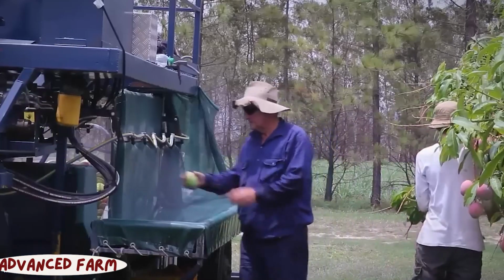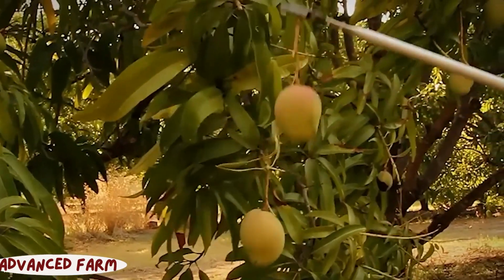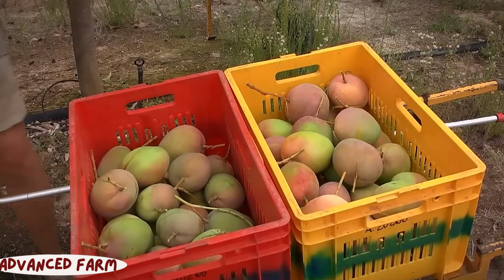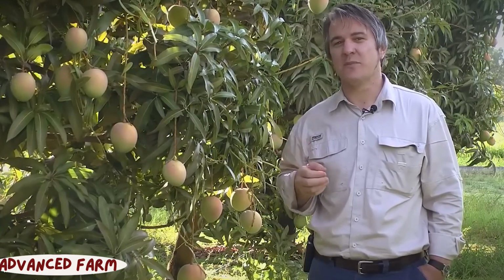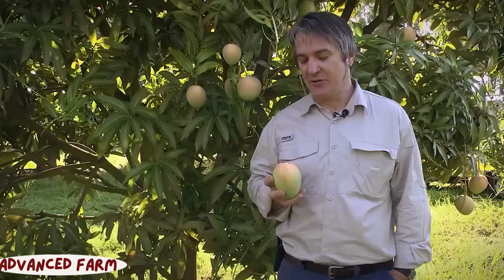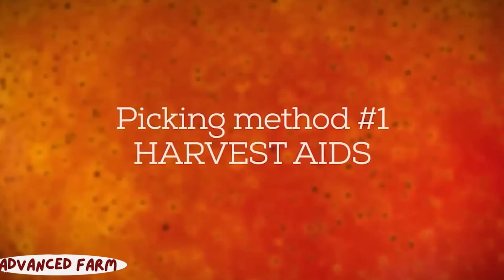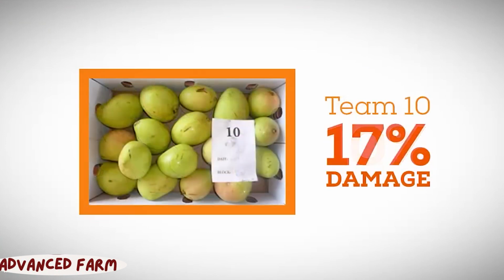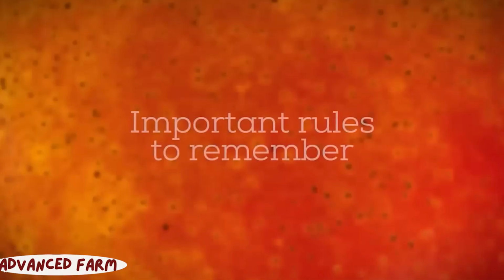How Farmers Harvest and Export Thousands of Mangoes | Agricultural Resources 🥭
🧺 Advanced Farm provides creative short videos highlighting smart food production and harvesting lines. With the development of technology, current planting methods and plans have changed a lot, bringing higher efficiency and performance, while meeting environmental and quality requirements. This article will help you better understand modern farming and harvesting, from planting to the use of technology in harvesting.